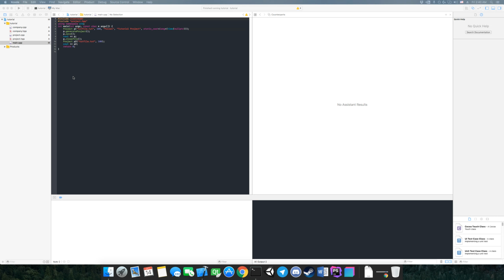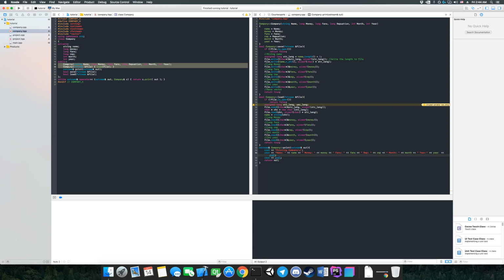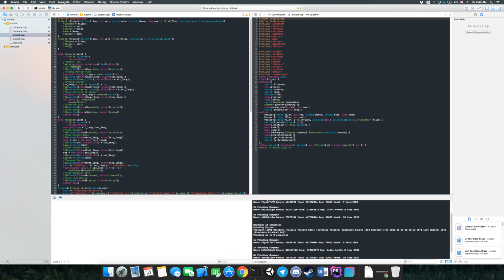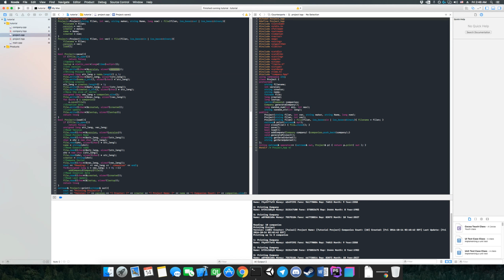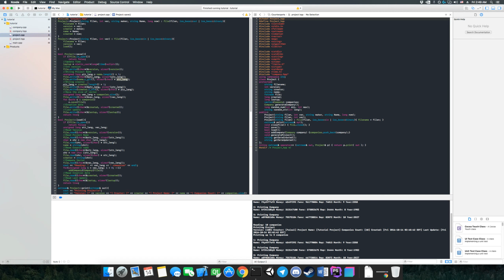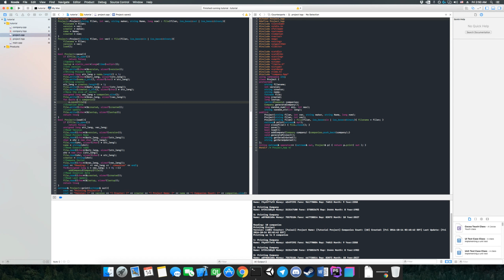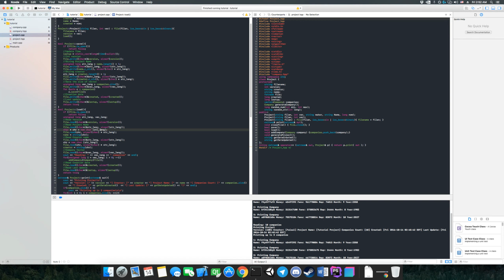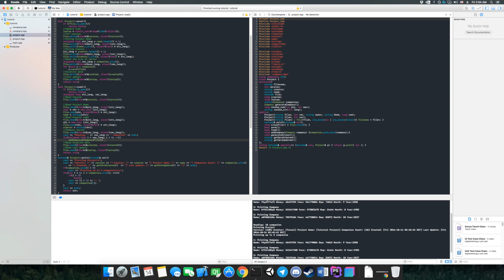[C++] Write a class to a file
Another tutorial this time it's a C++ tutorial showing a way to save classes. Oh and from now on I will start using pre-written scripts before recording videos and get a better mic I guess.